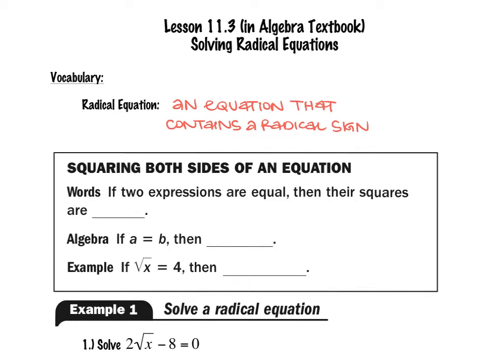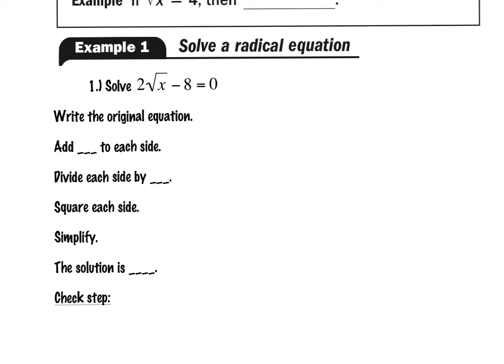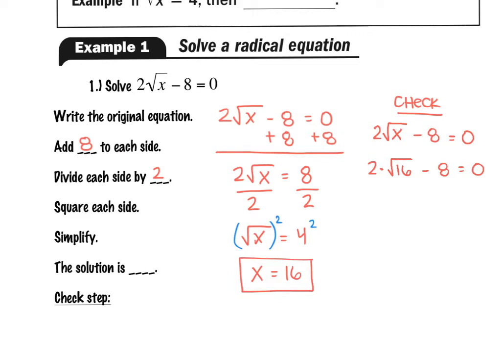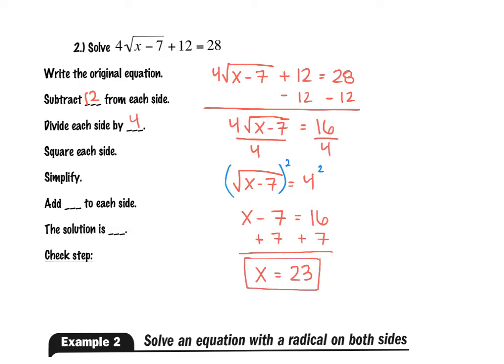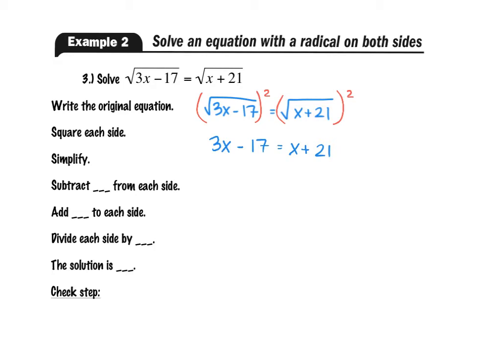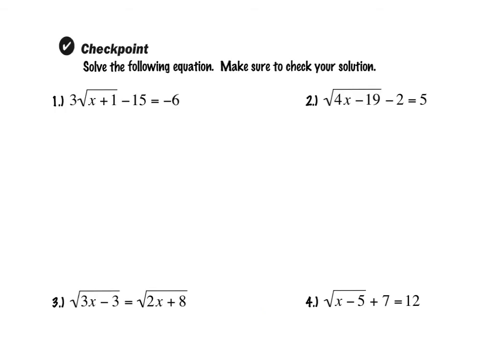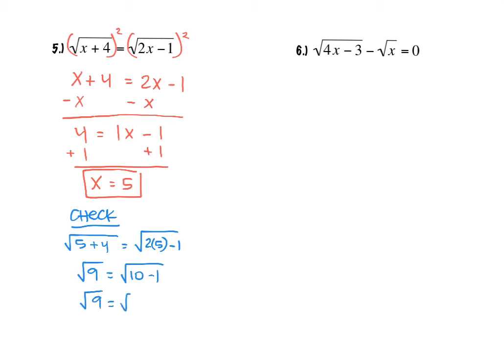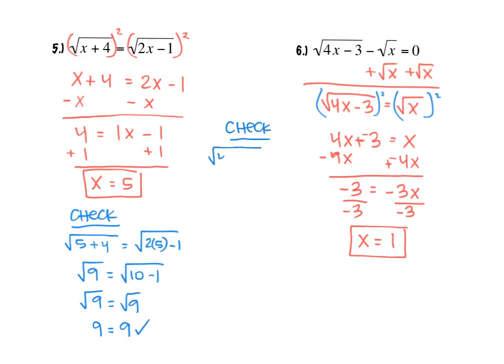Lesson 11.3 Take 2